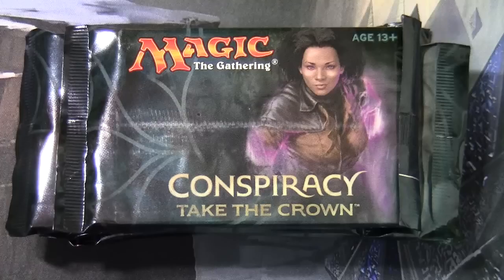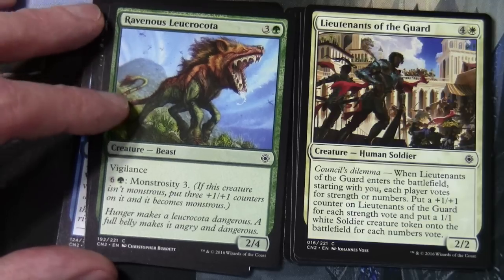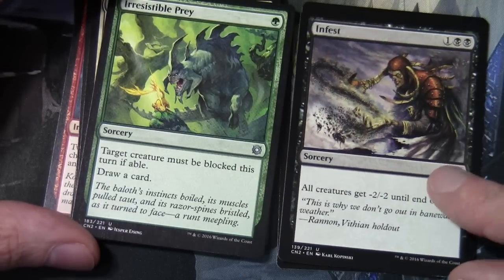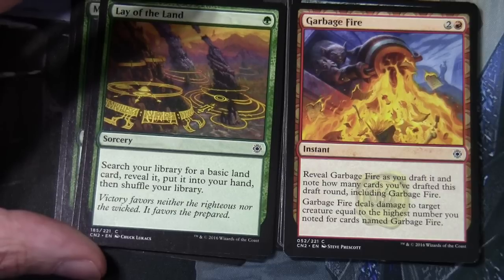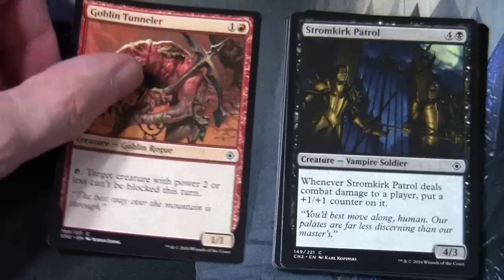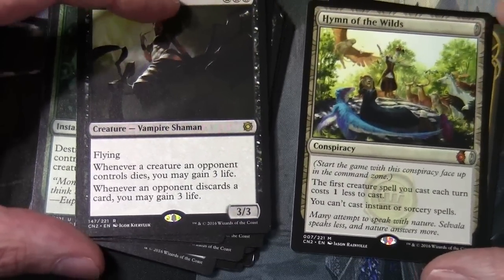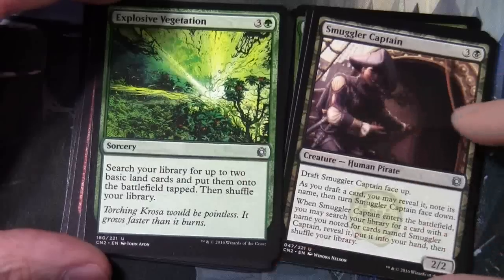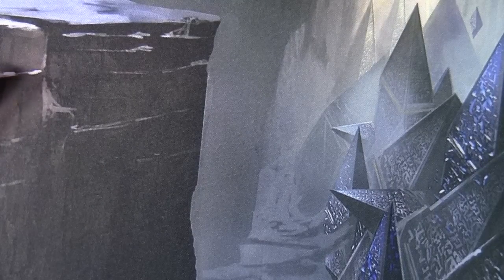Magic The Gathering - 6 x Conspiracy: Take The Crown Booster Packs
Opening of 6 booster packs from the Conspiracy: Take The Crown MTG draft multiplayer set.
Mythic Count = 1
Foil Count = 1
Mythic Conspiracy Count = 1 Unintentional ASMR SlowTV Flourishing